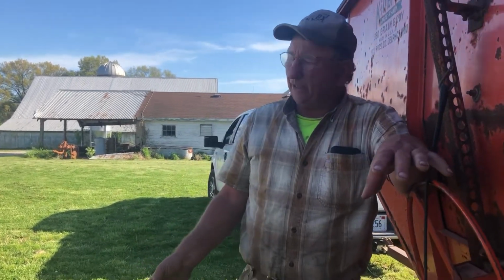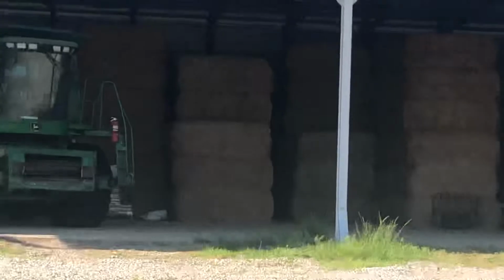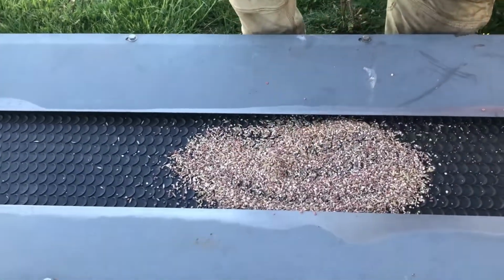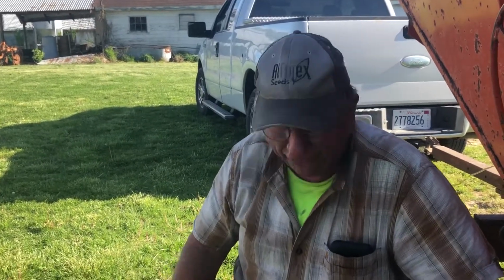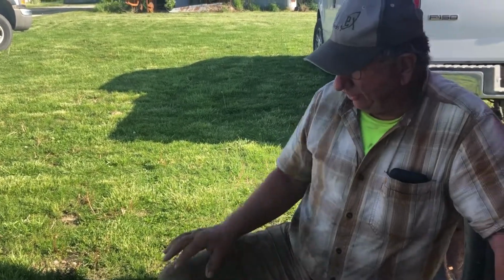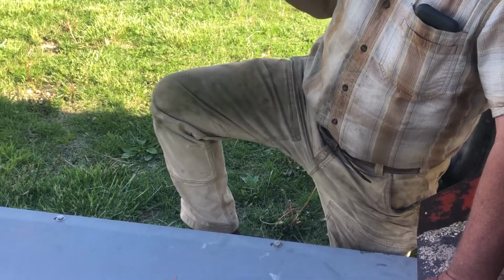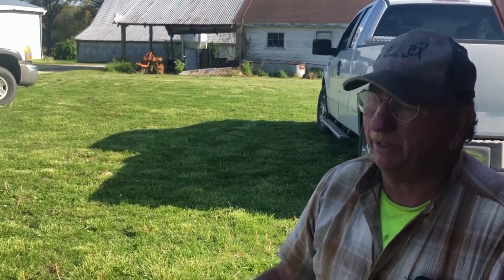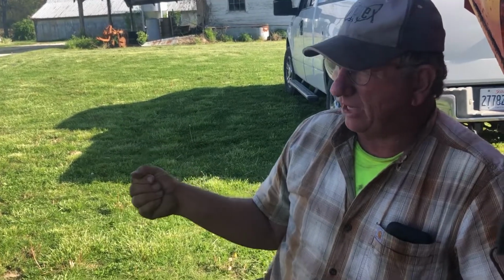Rogator spreading alfalfa, oats and fertilizer PART 1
Setting up the Rogator to work the Oats Field. Loading ALFOREX product into the Rogator.